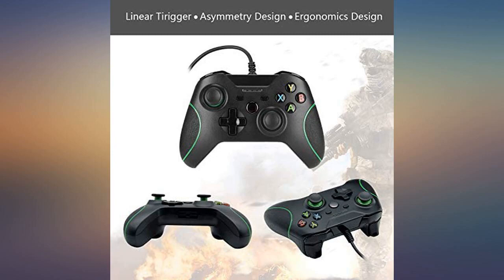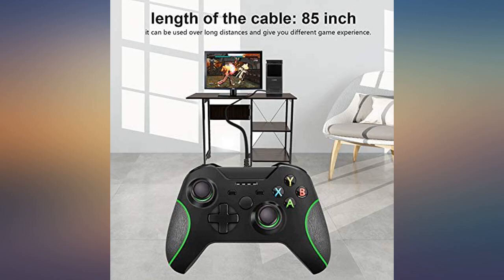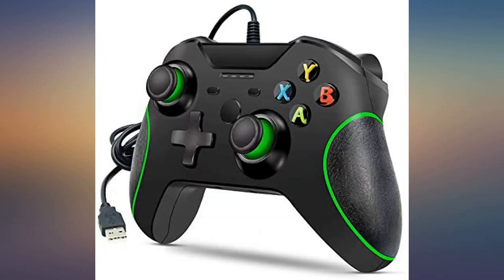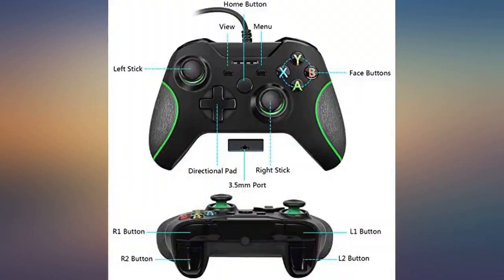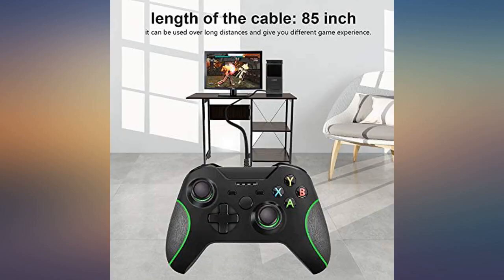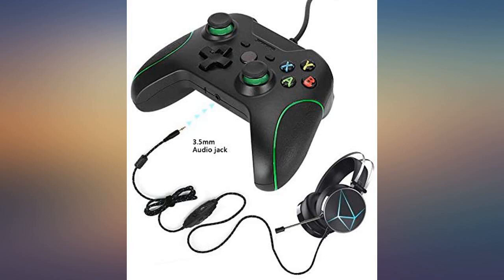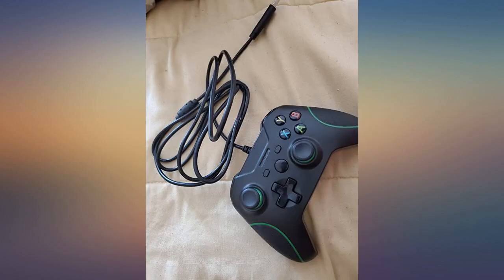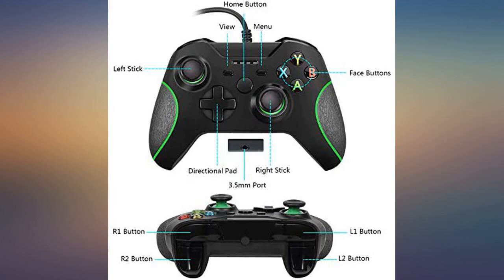YCCSKY Xbox One Wired Controller, Wired Xbox One Game Controller USB Gamepad Joypad review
Main Features:
by entering your model number.. [DESIGNED FOR XBOX One & PC] Our new Xbox Wired Controller is specially designed for Xbox One PC Windows 7/8/10 gaming systems.A great replacement for the original xbox One one controller. [PLUG & PLAY, EASY TO INSTALL] Plug the Xbox One Wired Controller into one of the two USB ports on the front of the Xbox One console. Once the USB port is plugged into the computer, you can start playing games. And the 7.2ft cable allows you to play the game more freely. [HIGH SENSITIVITY] The highly sensitive wired controller has two vibration feedback motors, two pressure point triggers, and an 8-direction arrow button to help the players fully control the game, providing an immersive feeling just like on the battlefield.. [ERGONOMICS DESIGN & FAST RESPONSE] The asymmetrical grip and contour design of the joystick perfectly fits your hands, providing high sensitivity and fast response overall performance. All buttons are easy to press and won’t hamper your performance, and the zero-delay vibration with good tactile feedback for maximum comfort and endless pleasant gaming experience. [WHAT YOU GET] 1pc YCCSKY Xbox One Wired Controller + 24H/7 Days warm customer service + 30-day money back. We will respond you at the first time, your satisfaction is our biggest goal